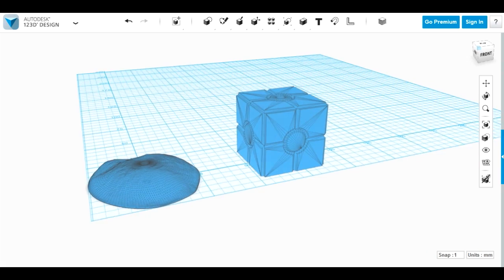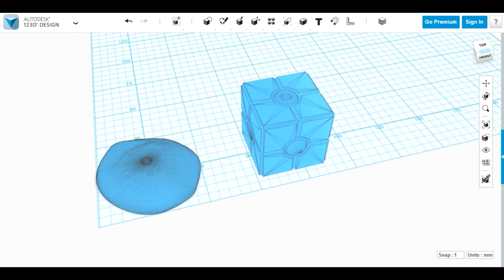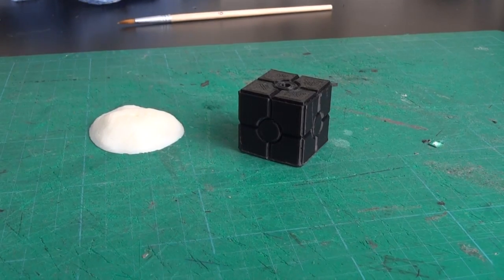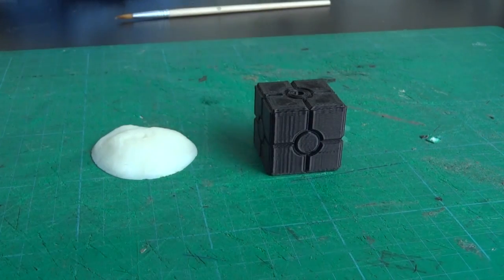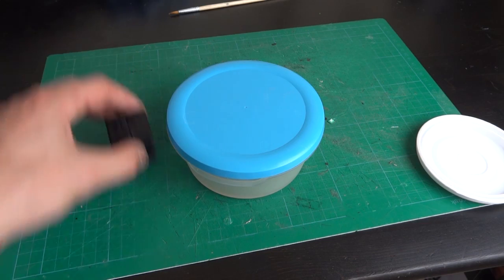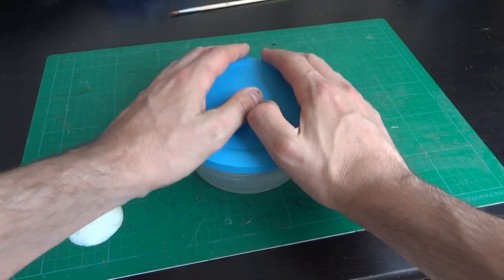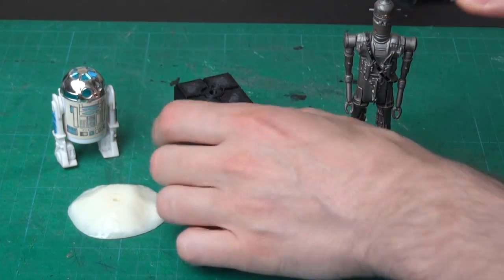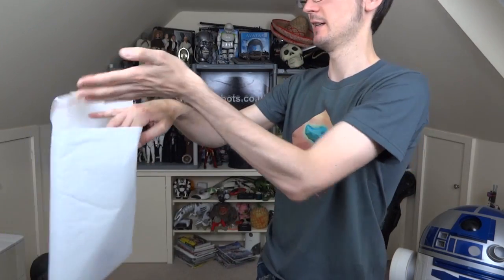3D Printing Mystery Items for YouTube Channel Toy Polloi | James Bruton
Printing and Acetone vapour smoothing two items for YouTube Channel Toy Polloi - check out the video in that channel to see what they're

① GENIUS

② XROBOTS